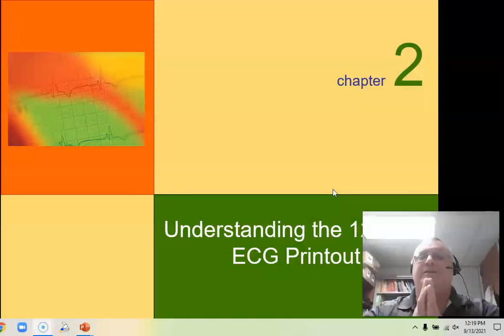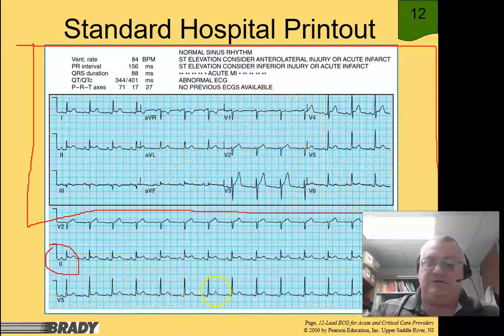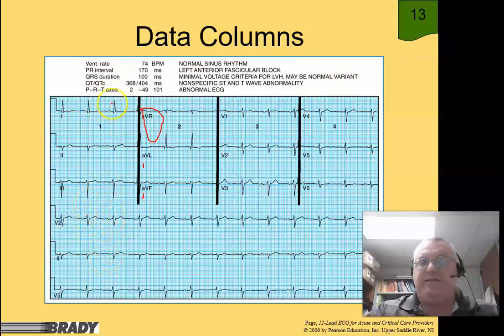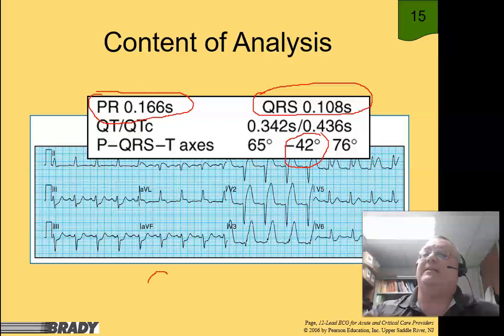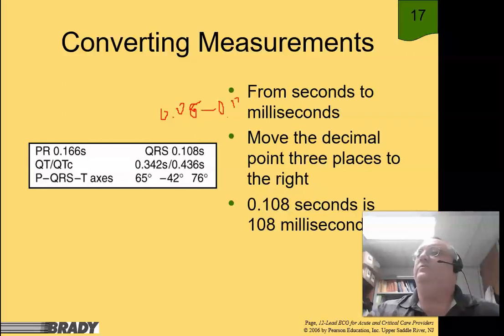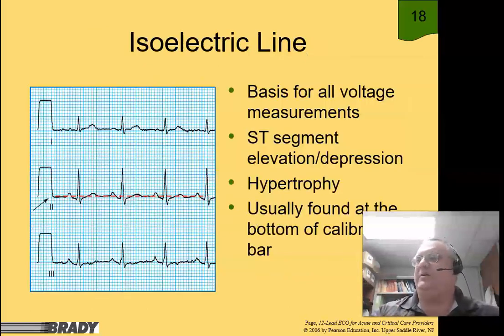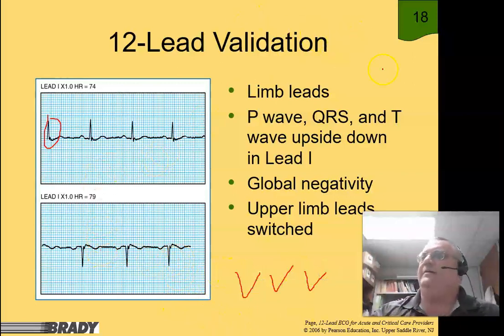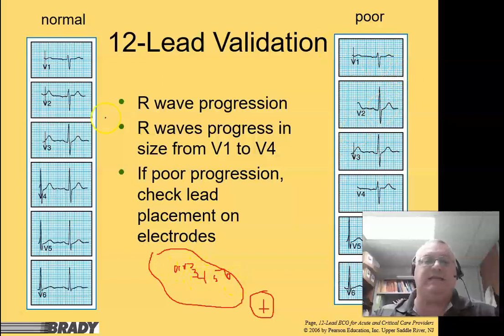Video 12 lead Part 2 Understanding the 12 lead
CF EMS PM Course 12 lead part 2 of 12 on understanding the printout of the 12 lead